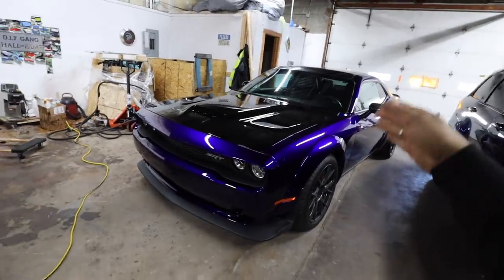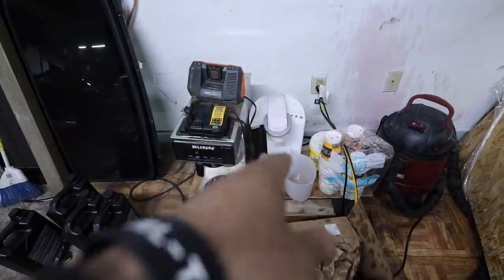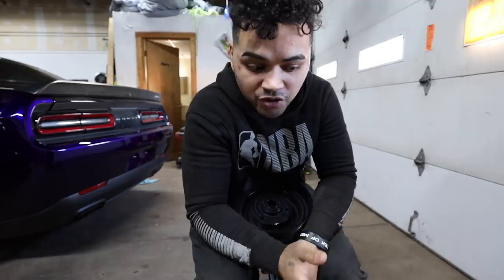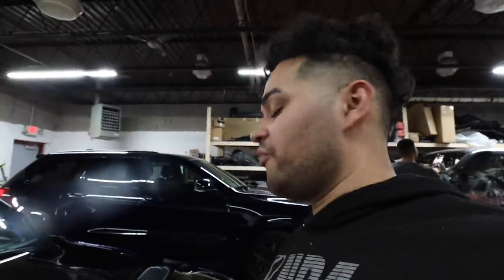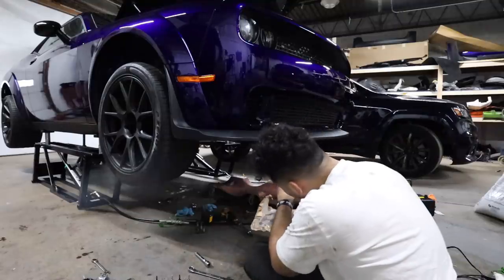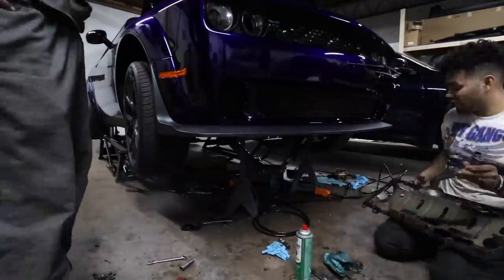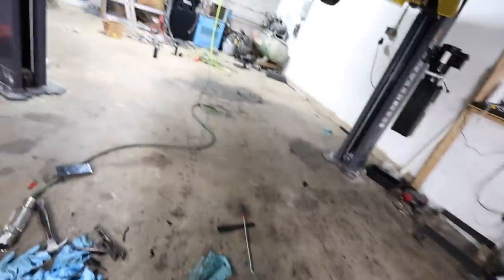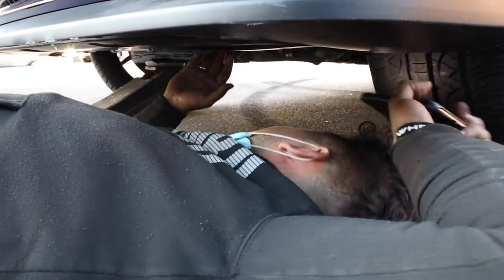Yup I sold it!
If you want to send something over to D.I.Y Gang:
If you wanna help out by Becoming a Patron